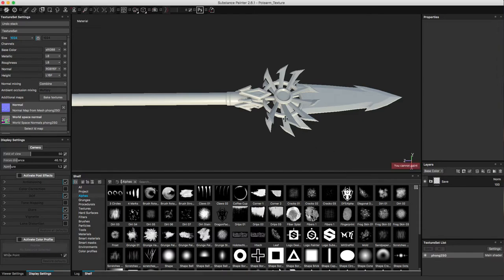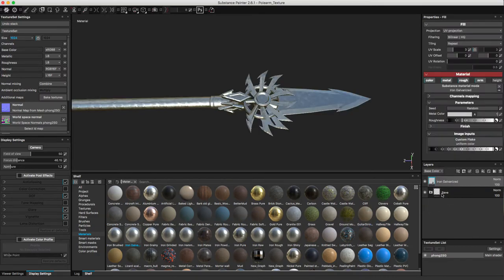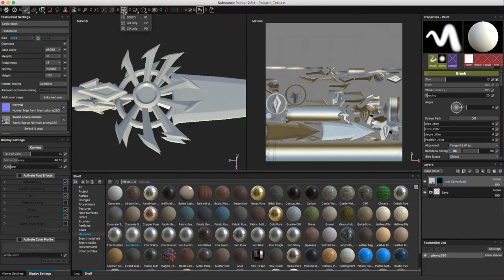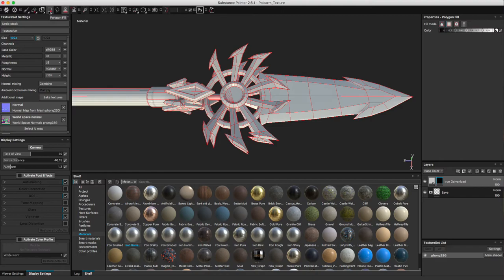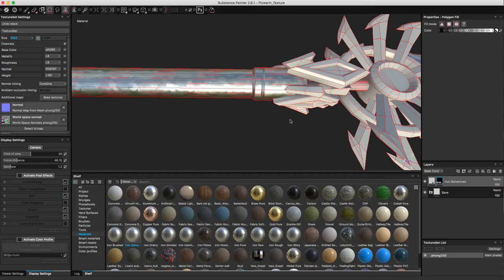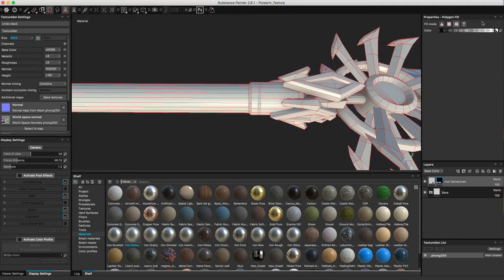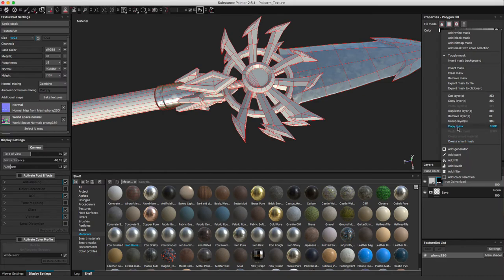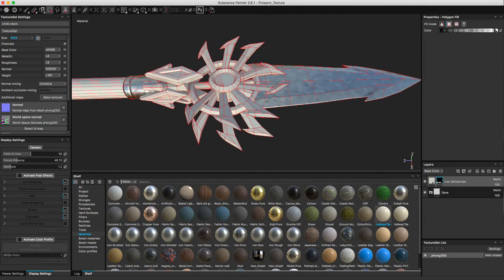Basic Layer Masking in Substance Painter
Check out the latest devlog: "Indie Devlog Ep 03 - Swords 'n Magic and Stuff - Mounts and Pets"